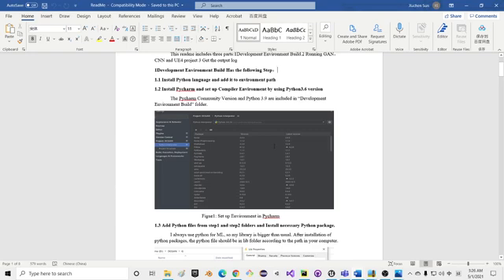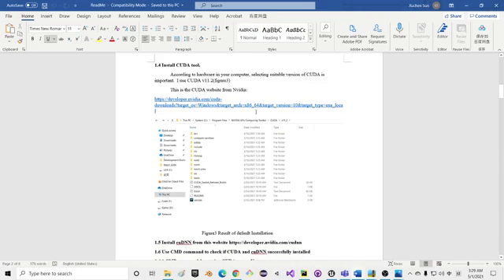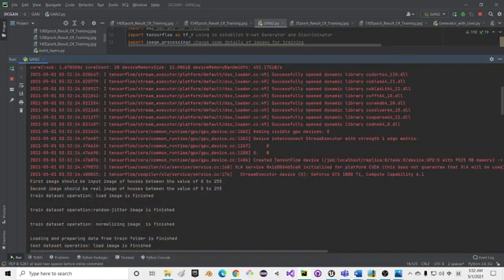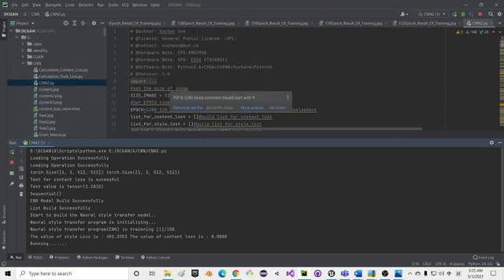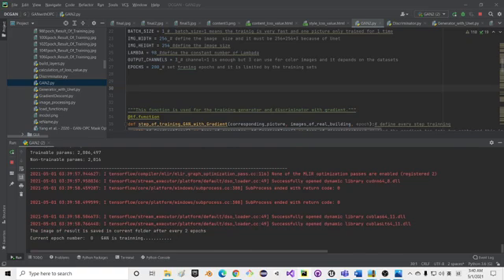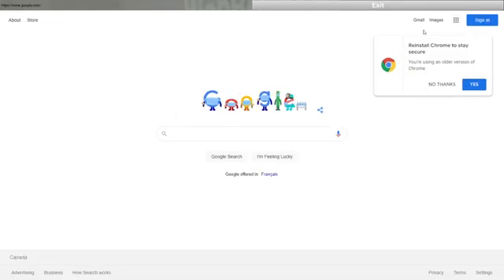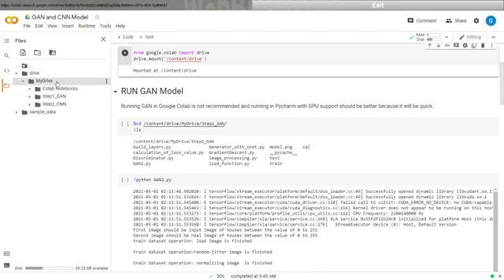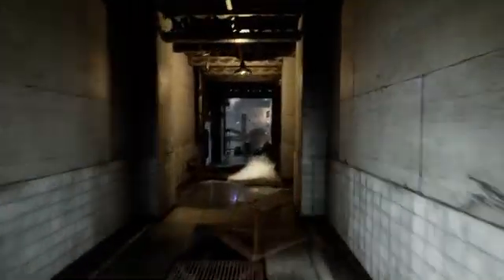Game Image Design Based On GAN and CNN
Applying GAN (Generative Adversarial Network) and CNN (convolutional neural network) to generate game images based on the user's input. The model was trained on the dataset of 10000 images of games and was able to generate images of games based on the user's input.